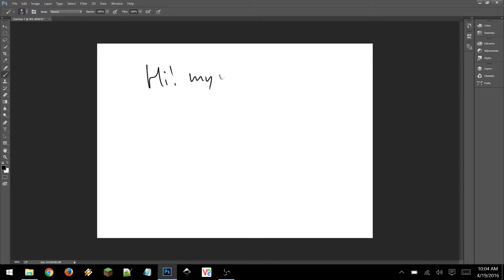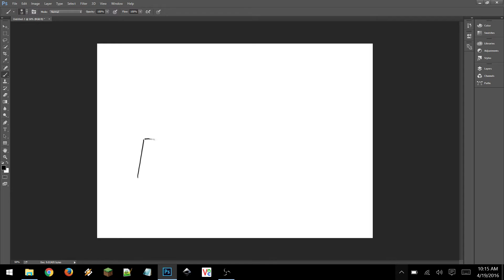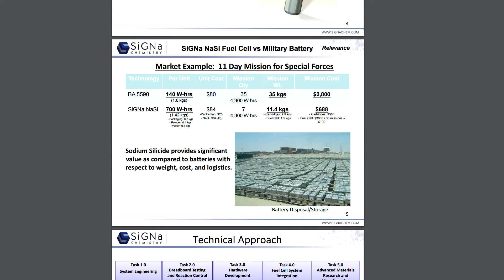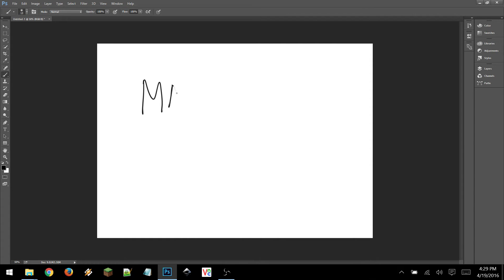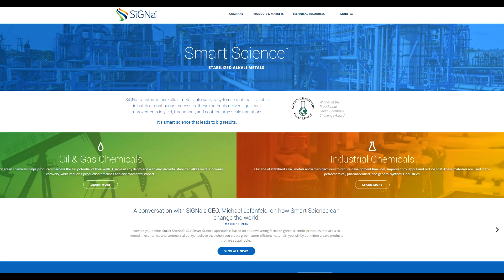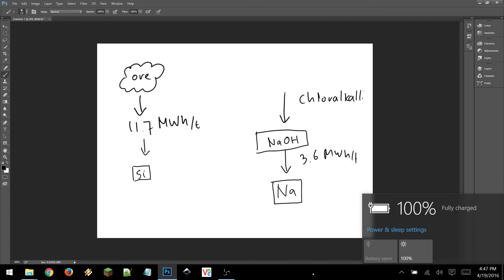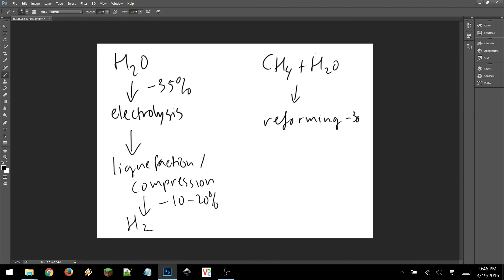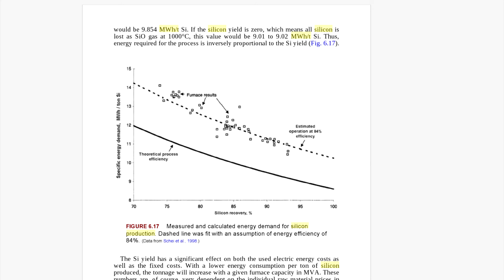MyFC JAQ and Sodium Silicide technology (NaSi) (026)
In this video we're taking a deep look at the technology inside a little phone charger device called the MyFC JAQ and take an in-depth look at the chemistry and efficiency of the full fuel cycle. It's not great (as is often the case), but still very promising.